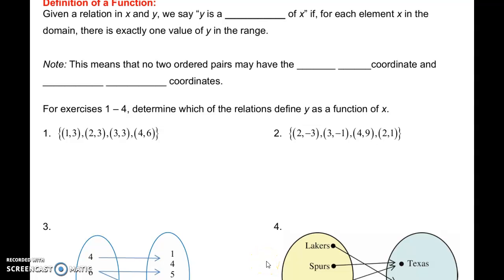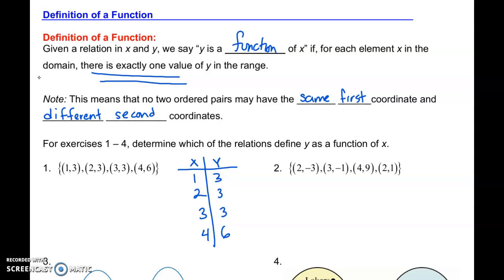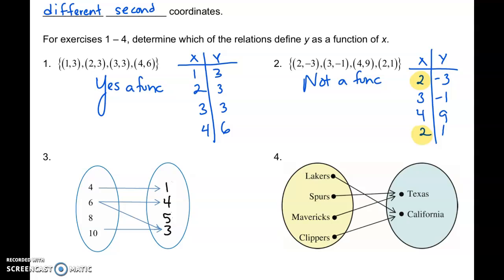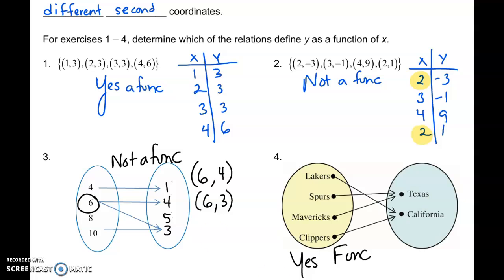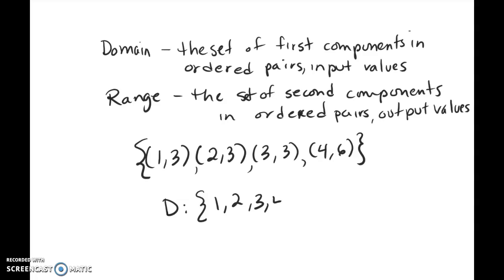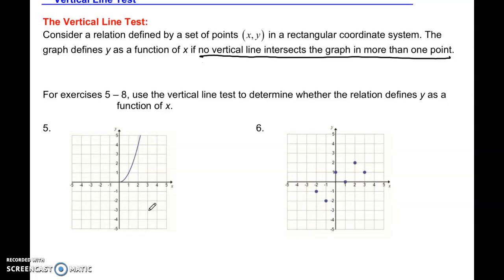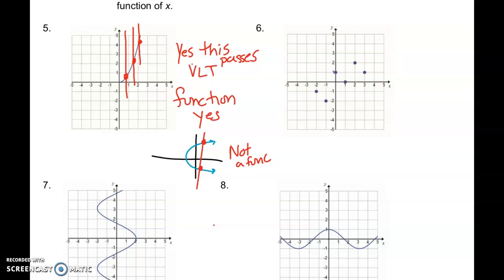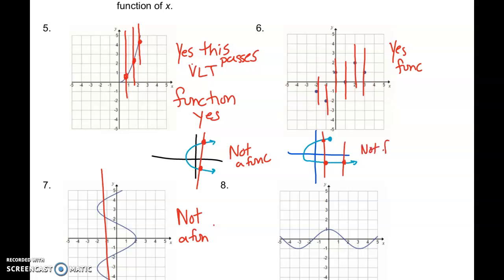Definition of a Function & Vertical Line Test